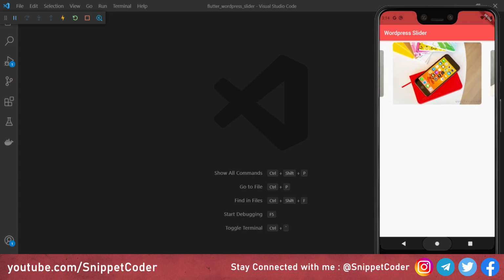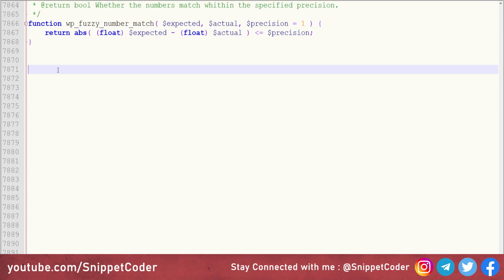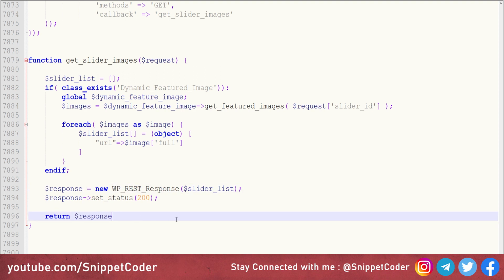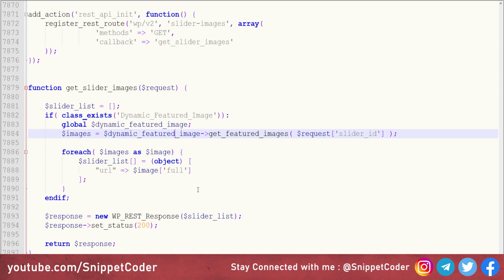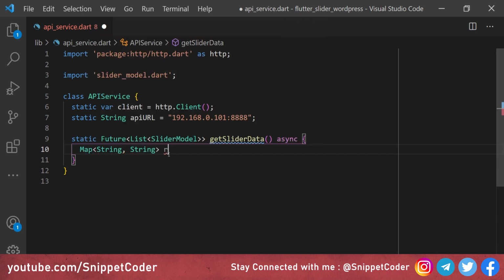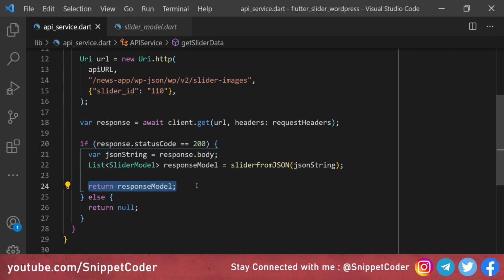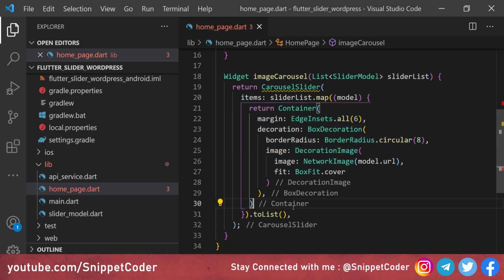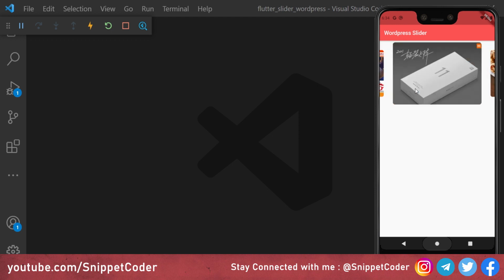Flutter Carousel with WordPress Custom API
In this video, we learn how to Create Custom API to make Dynamic Carousel with Wordpress and Flutter.